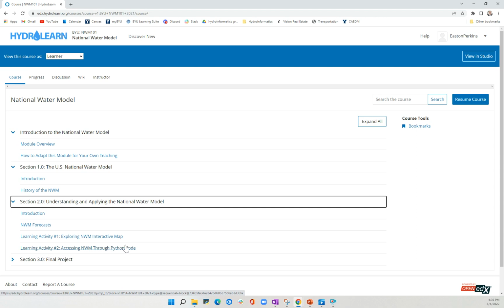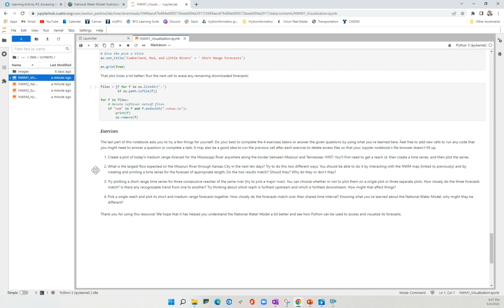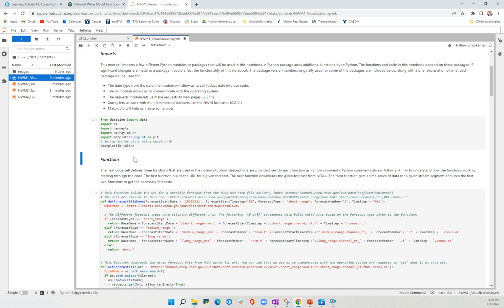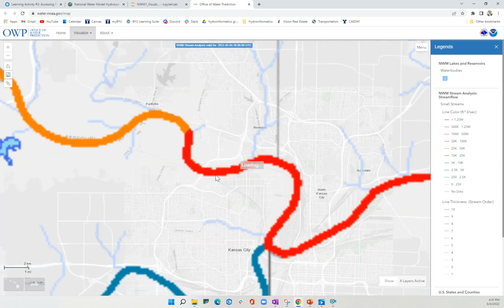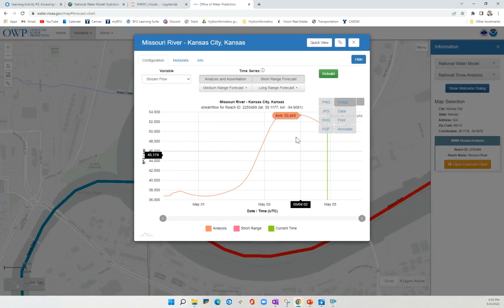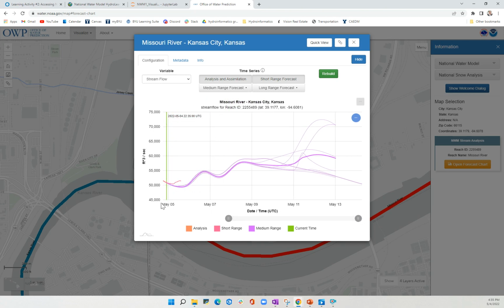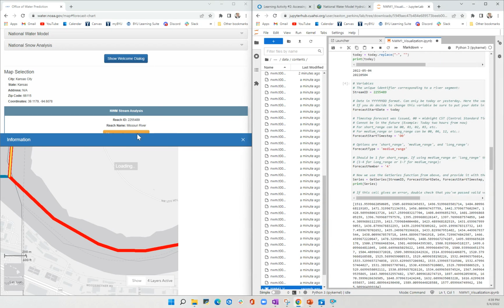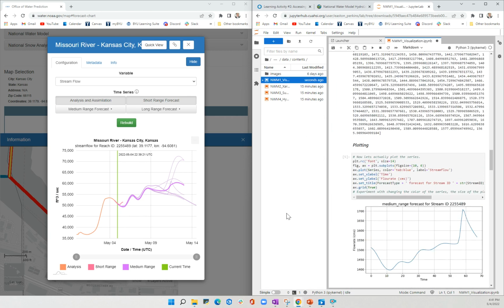National Water Model- Notebook 1: Visualizing Forecasts in Python (Exercise #2- Video Tutorial)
National Water Model- Notebook 1: Visualizing Forecasts in Python (Exercise #2- Video Tutorial) featuring Hyrolearn, Hydroshare, and the National Water Model. Video number two of a four part video series. Exercise two can be found on the National Water Model learning course on Hydrolearn.org.

A step by step work through of problem two allowing the learner to more fully grasp what the National Water Model is and how to use it.